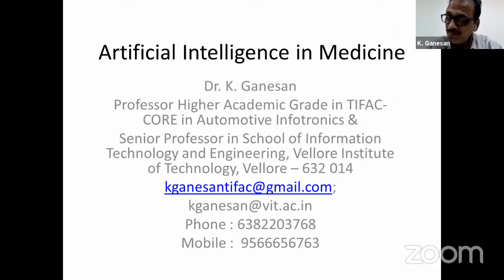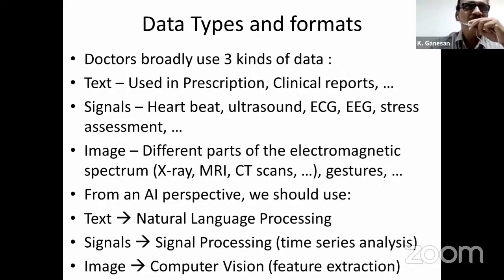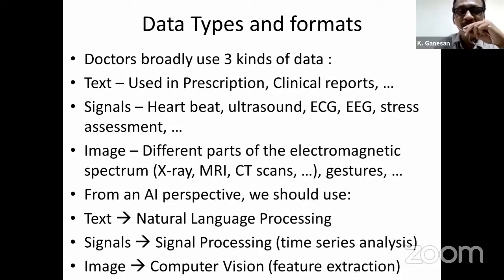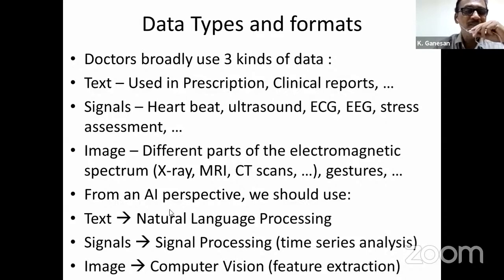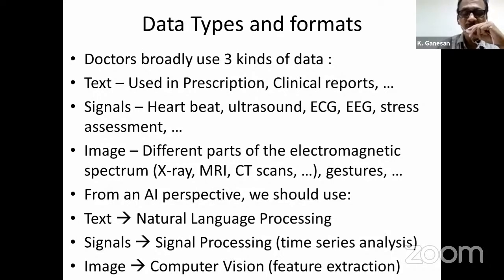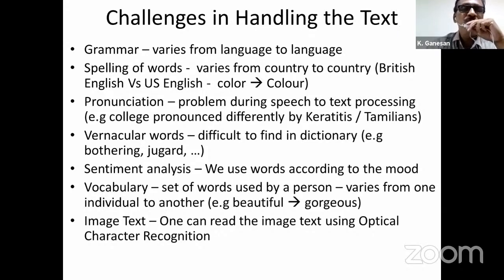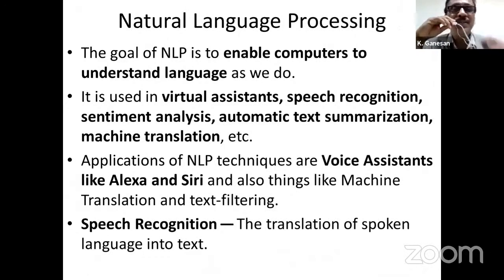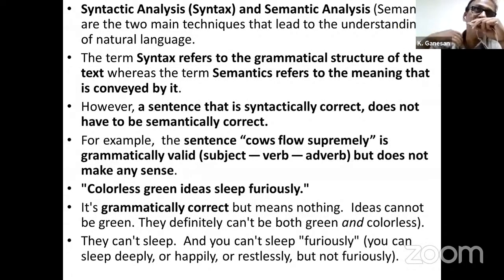AI in Medicine - Prof.K.Ganesan - GAIMS Tamilnadu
GAIMS presents yet another mind blowing webinar.🌟🌟

GAIMS is a foundation built by medical professionals and is also purely run by medical students and doctors all around the nation.

GAIMS welcomes all of the participants to this exhilarating webinar on Artificial Intelligence in Medicine taken by Prof. K. Ganesan from VIT.

Moderator for the day is :

Dr.M. Aravind
State President, GAIMS Tamilnadu.

He would relay your questions to our speaker and keep the session lively

The feedback form link will be shared on the live chat
Look out for it !!

We encourage active response, suggestions and participation of all the participants.👍👍

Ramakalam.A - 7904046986